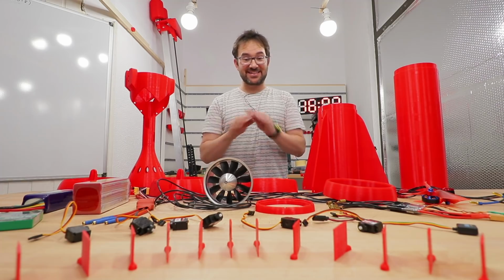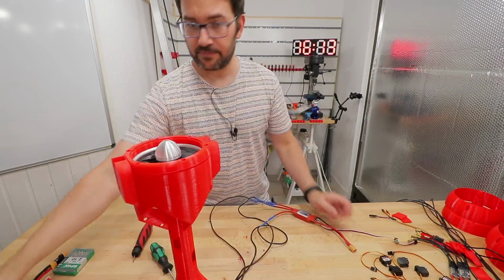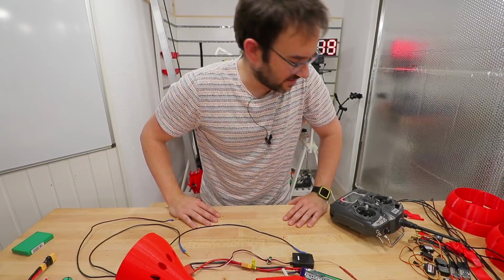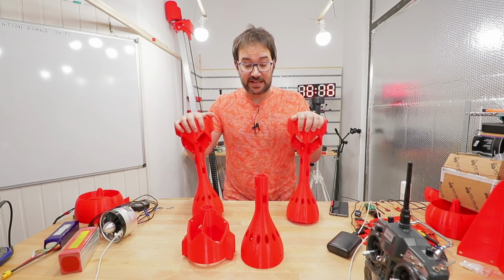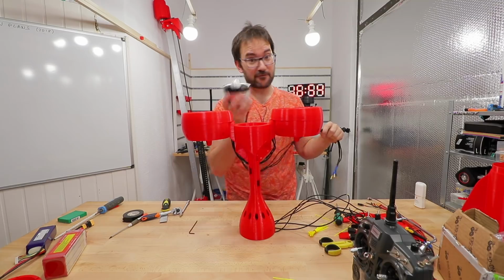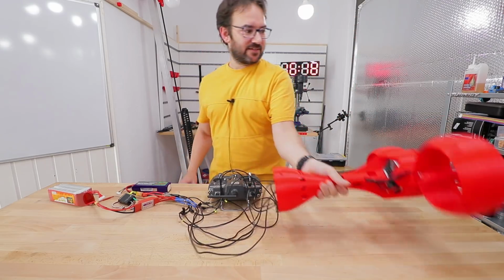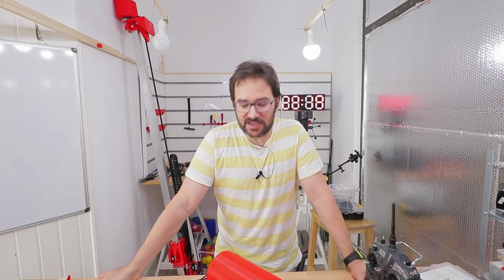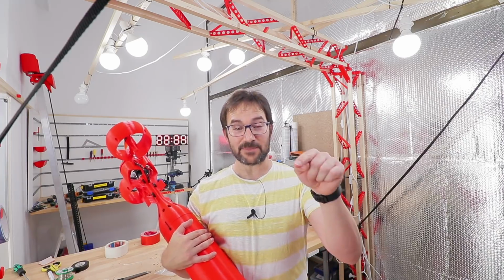3D PRINTED RC ROCKET CHALLENGE w. JAMES BRUTON | PT.1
Yessss!! I'm doing a rocket challenge with the very same James Bruton! You can check James Rocket here:

We set ourselves to design and build two 3D printed RC rockets that could vertically take of and land using EDFs using two different design approaches. In this video you can see how I choose to pull the rocket from the top and how I tried to use a heli gyro to avoid the torque rotation of the main EDF. I implemented translation capabilities through my RC remote so don't forget to tune in next week on both channels to see how the rockets perform on the wild.

Check out James channel to see how he tackled the challenge and take a look at all the other great stuff in there:

All the filament on this project is from AprintaPro, proud filament sponsor of this channel: